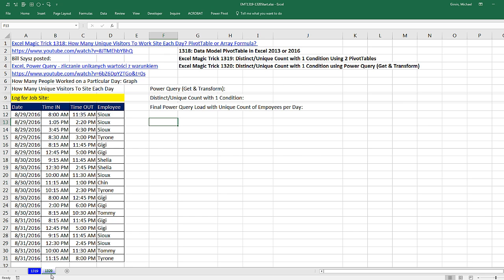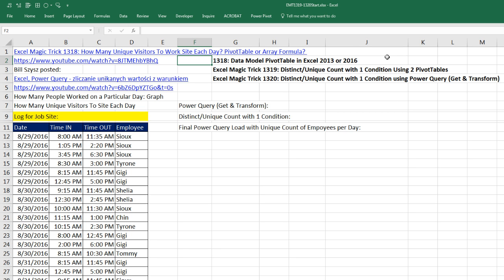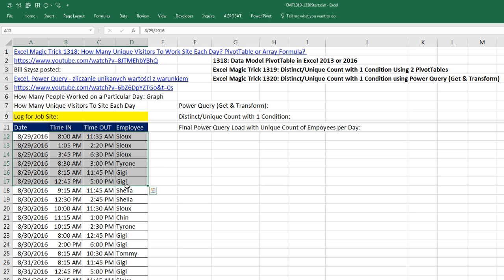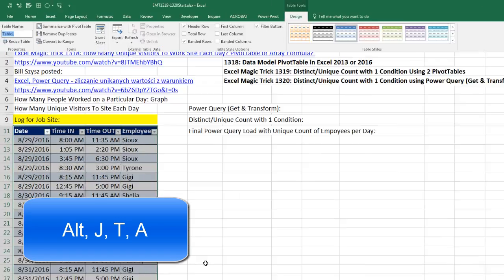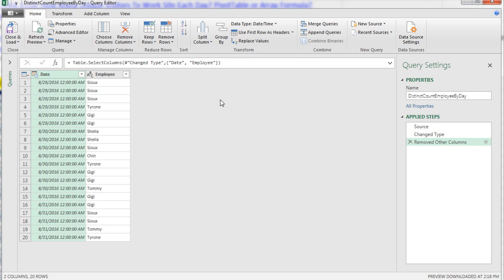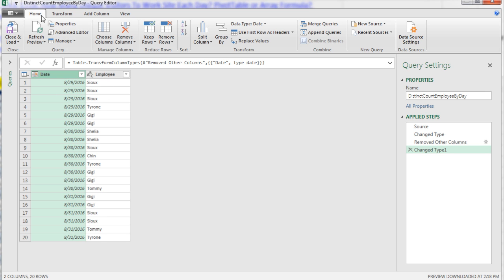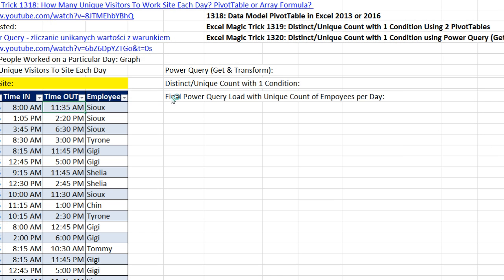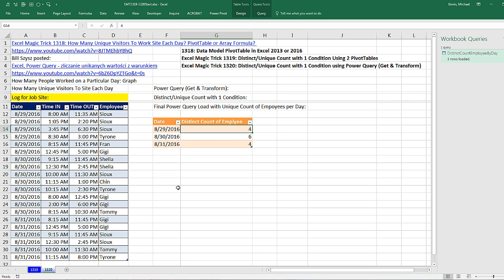Excel Magic Trick 1320: Distinct/Unique Count with 1 Condition using Power Query (Get & Transform)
See how to use calculate Distinct Count with 1 Condition to create for How Many Unique Visitors To Site Each Day with Power Query.

Distinct Count Formula with one condition. Unique Count Formula with one condition.
Excel Magic Trick 1318: How Many Unique Visitors To Work Site Each Day? PivotTable or Array Formula?
Bill Szysz posted:
Other Video also:
Excel Magic Trick 1319: Distinct/Unique Count with 1 Condition Using 2 PivotTables.